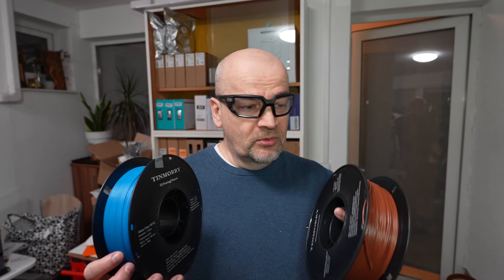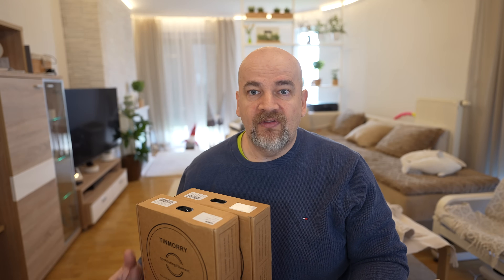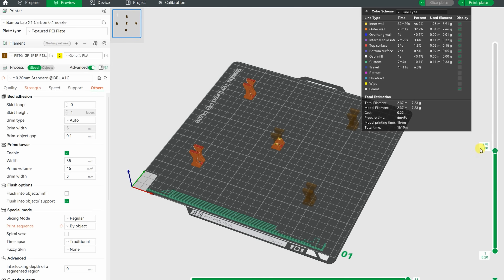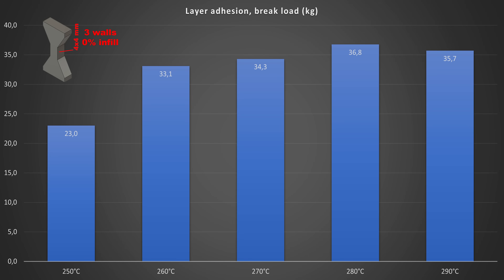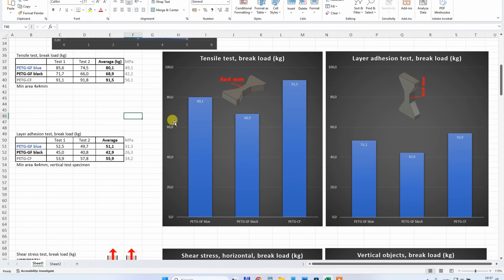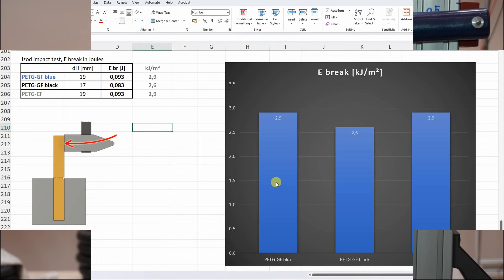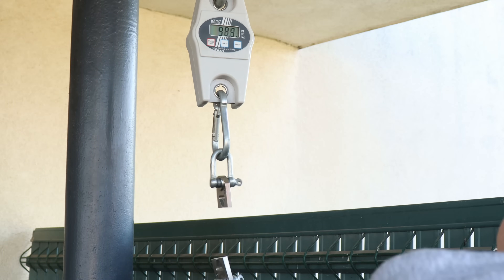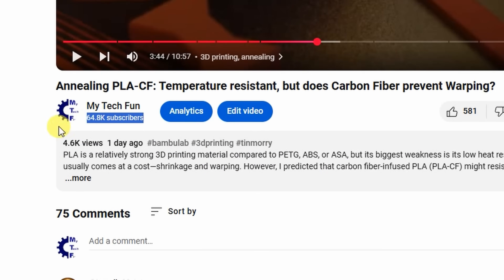PETG-GF vs PETG-CF by Tinmorry: Is Glass Fiber Better Than Carbon Fiber?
PETG reinforced with glass fibers (PETG-GF) promises improved strength and durability, but how does it compare to PETG-CF? In this video, I put two different colors of PETG-GF to the test and compare the results with my previous PETG-CF tests. From layer adhesion to impact resistance, I evaluate their real-world performance across multiple mechanical tests.
Your support helps me keep testing and sharing valuable 3D printing insights.

Chapters:
0:00 Introduction
1:26 About PETG-GF
2:19 Unboxing
4:00 Temperature-layer adhesion
6:30 Print settings
6:38 3D printing
7:48 Layer adhesion
8:00 Tensile test
8:26 Shear test
8:50 Torque (twist) test
9:27 Bending test
10:00 Impact test
10:25 Temperature test
10:52 Creep test
11:39 All results
12:01 Conclusions
Which fiber reinforcement performs better for your 3D printing needs?